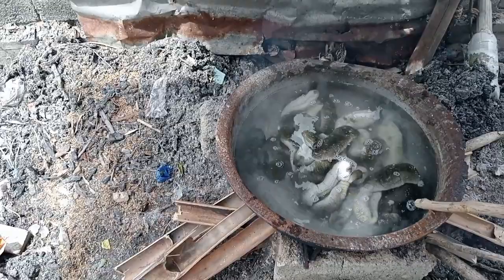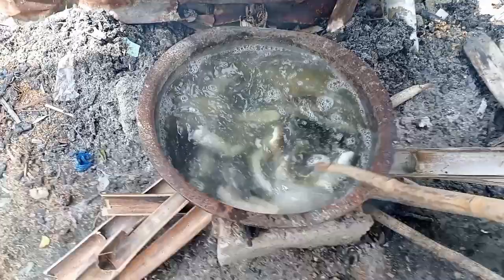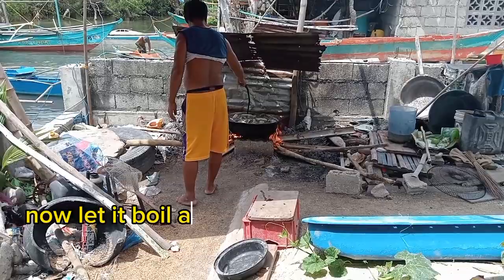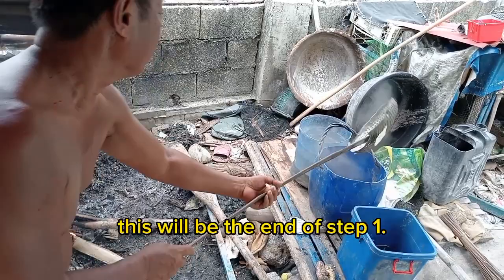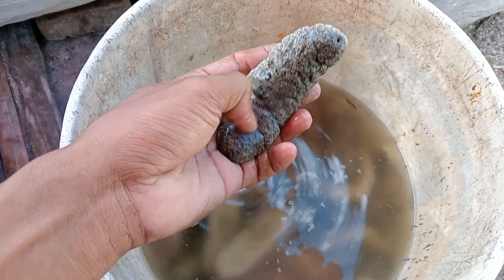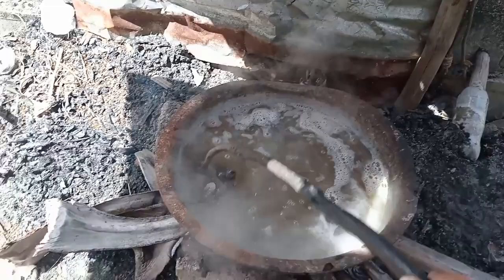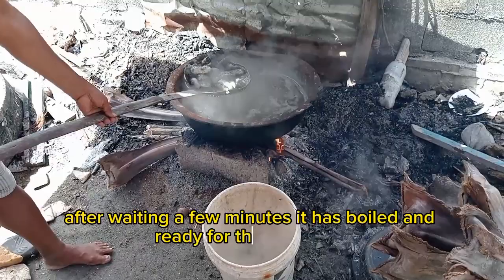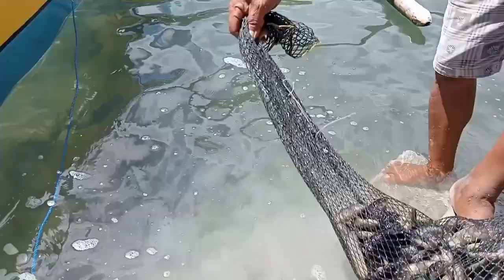ganito ang Tamang pagluto ng kiskisan.seacucumbercooking seacucumber sea cucumbers tutorial .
good day to everyone! welcome to my channel.today I will teach you how to cook sea cucumbers.this video is better than my last upload because it has an English written narration on the video so that viewers who don't understand our language will understand it.this video contains the 5 techniques or steps on how to cook a sea cucumbers called "putian o kiskisan".

Thank you for your support for my YouTube channel!